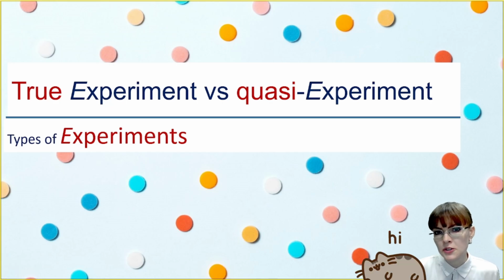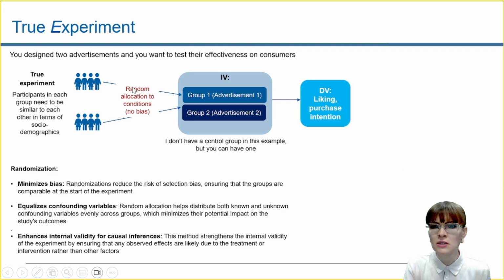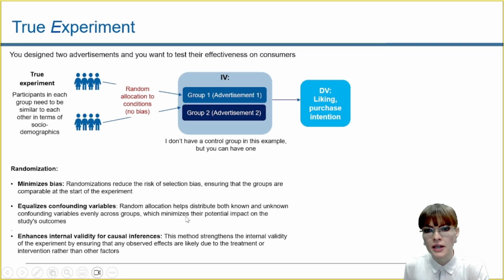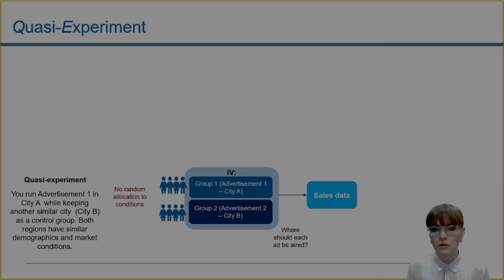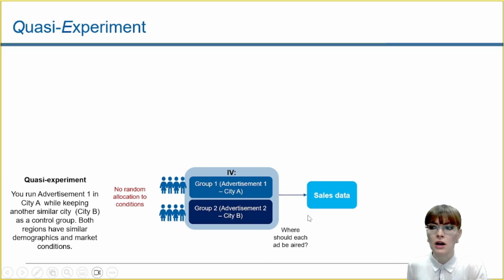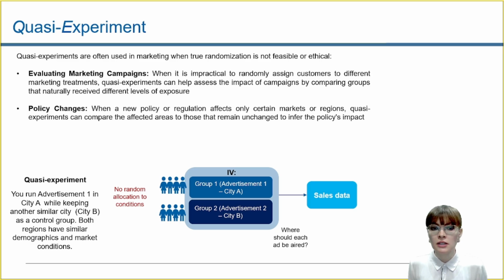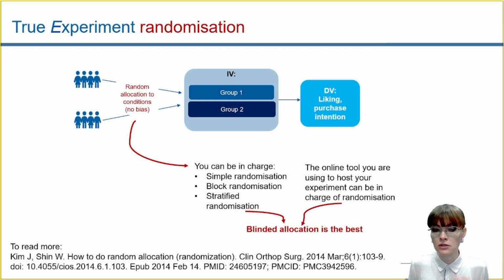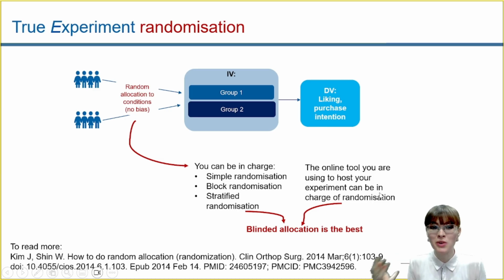True vs quasi experiment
True or quasi — what kind of experiment are you really running? 🤔 In this video, I break down the key differences between true experiments (with random assignment and all the bells and whistles) and quasi-experiments (still useful, but a bit more chill). Perfect for anyone trying to design solid research without losing their mind!

Sources used in this video:
Kim J, Shin W. How to do random allocation (randomization). Clin Orthop Surg. 2014 Mar;6(1):103-9. doi: 10.4055/cios.2014.6.1.103. Epub 2014 Feb 14. PMID: 24605197; PMCID: PMC3942596.